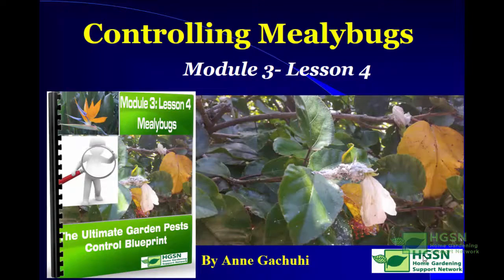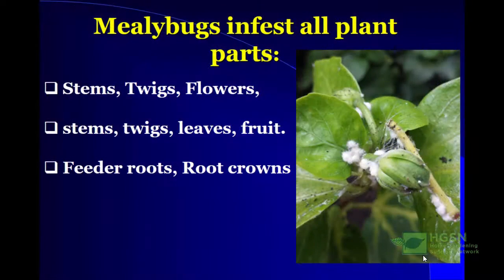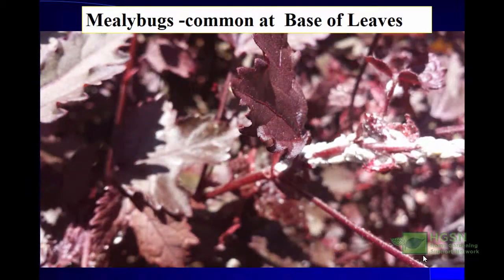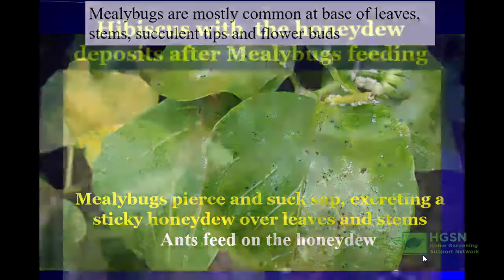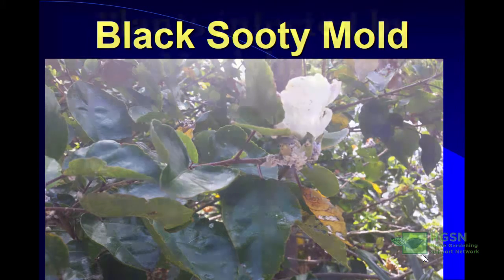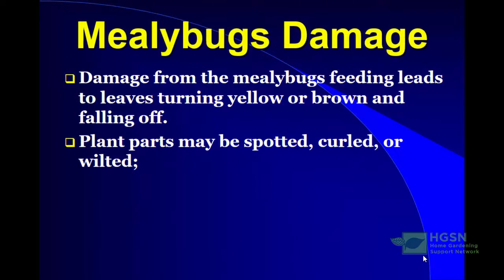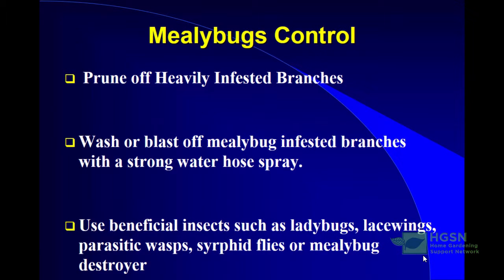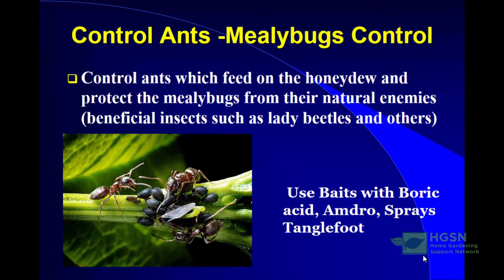Controlling Mealybugs In the Landscape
How to control garden pests is one of the biggest challenges most gardeners experience. Garden pests control begins with first identifying the pest itself. This video covers the identification and control strategies of one of the most common garden pests of ornamentals, landscape trees and shrubs, fruits and vegetable plants. Learn easy strategies for identifying and controlling Mealybugs.